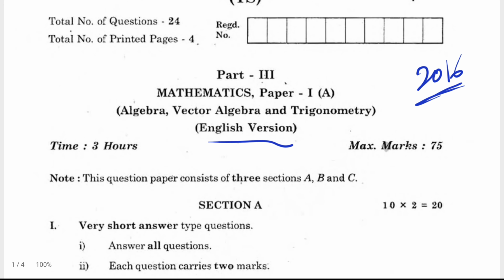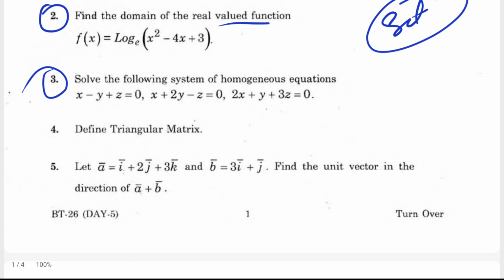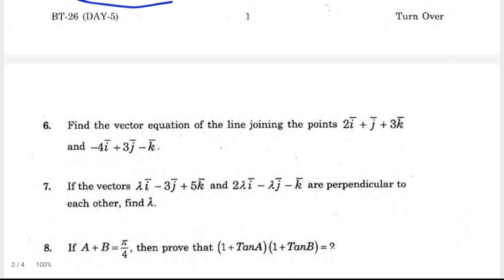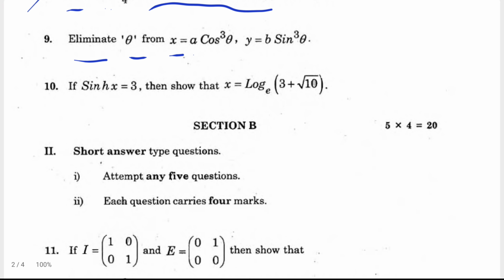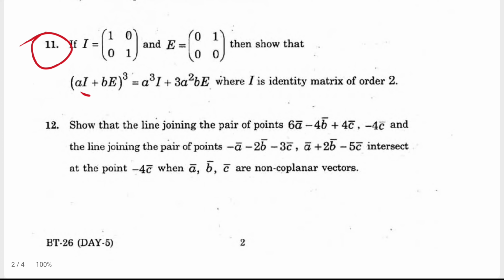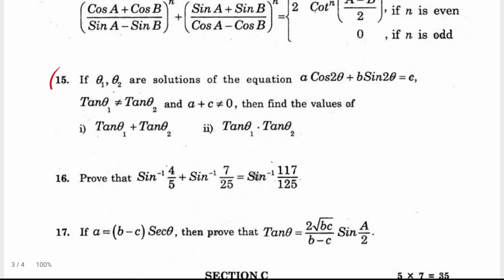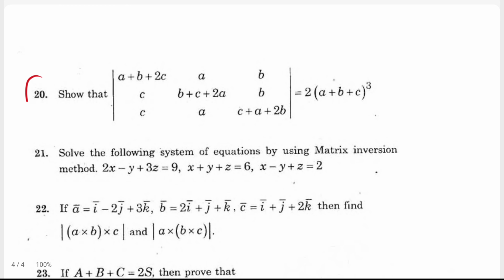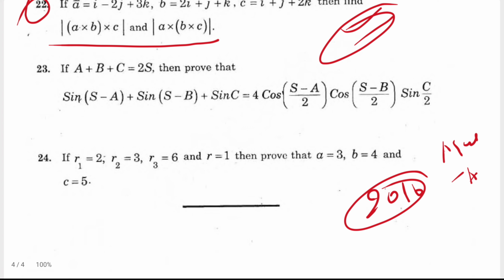TS Intermediate 1st Year 2016 ( Maths-A ) Previous year Question paper of Telangana Board Exam.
In today's video, we are sharing Telangana state Board intermediate 1st year Class 11th Mathematics -A Previous /last year question paper of Year 2016.

Telangana Board Class 11 Intermediate 1st Year 2016 Mathematics A - Previous Year Question Paper

Enhance your exam preparation with the Telangana Board Class 11 Intermediate 1st Year 2016 Mathematics A Previous Year Question Paper. This essential study resource includes a wide range of questions that cover all the important topics in the Mathematics A syllabus. Ideal for students who want to get familiar with the exam format, improve their problem-solving abilities, and secure top marks. Download this previous year’s question paper to practice effectively and excel in your Mathematics A exam.

Key Features:
- Authentic 2016 previous year question paper
- Comprehensive coverage of all major topics in the Mathematics A syllabus
- Helps students understand the exam pattern and types of questions
- Enhances problem-solving skills and time management
- Vital for thorough exam preparation and achieving high scores

1. Telangana Inter 1st Year Maths A 2016 Solved Question Paper
2. 2016 Telangana Intermediate 1st Year Maths A Paper Solutions
3. TS Inter 1st Year Maths A 2016 Exam Paper Explained
4. Detailed Solutions for 2016 TS Inter 1st Year Maths A Question Paper
5. How to Solve Telangana 1st Year Maths A 2016 Paper
6. Mathematics A 2016 Telangana Inter 1st Year Exam Questions and Answers
7. Telangana State Inter 1st Year 2016 Maths A Paper Full Solutions
8. TS Intermediate 1st Year 2016 Maths A Paper Discussion
9. Step-by-Step Solutions: TS Inter 1st Year Maths A 2016 Paper
10. Exam Prep: 2016 Telangana Inter 1st Year Maths A Paper Analysis
11. Cracking the 2016 TS Inter 1st Year Maths A Paper
12. 2016 Telangana Intermediate 1st Year Mathematics A Complete Paper Solved
13. Scoring High in 2016 TS Inter 1st Year Maths A Exam
14. Tips and Tricks for 2016 TS Inter 1st Year Maths A Question Paper
15. In-Depth Analysis: 2016 Telangana Inter 1st Year Maths A Exam

👉👉This video is provided by ‎@Southeducationacademy

🔥🔥You may follow on ✅Instagram: Son of great magadh

Thank you 🙂 for Your Support and Love ❤️...Dears

More Playlist Available 😁 soon 🔜🔜